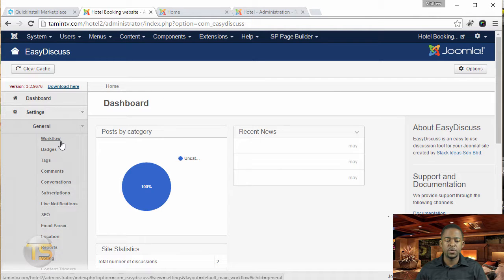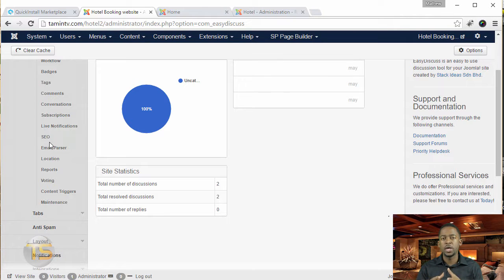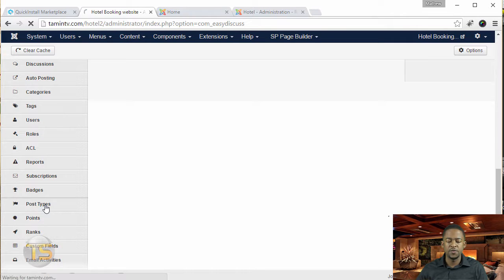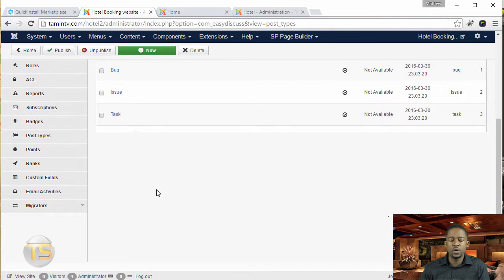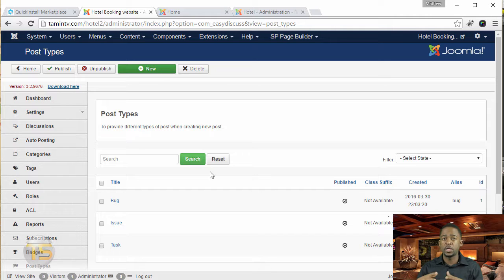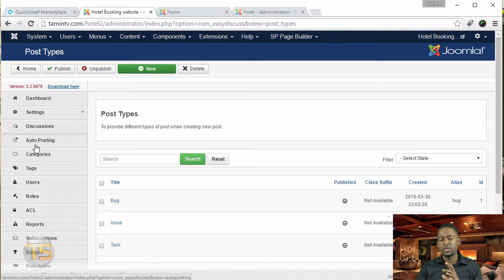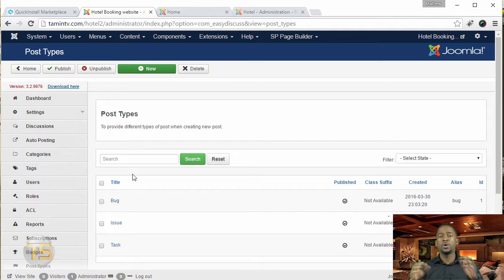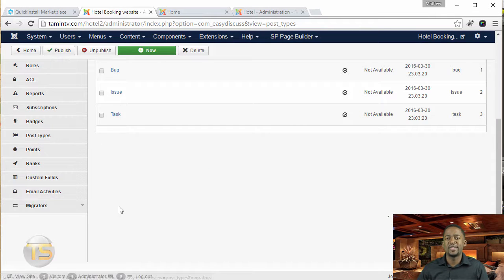Create a Hotel Booking Website In 1 hour with Joomla - 15 - Review of the easydiscuss